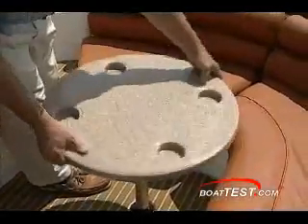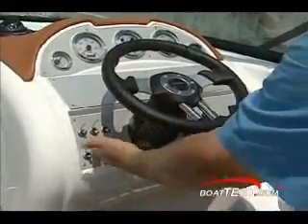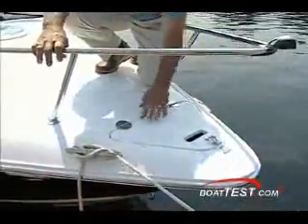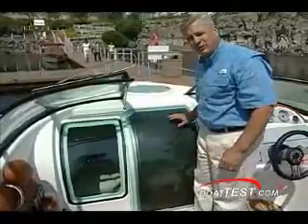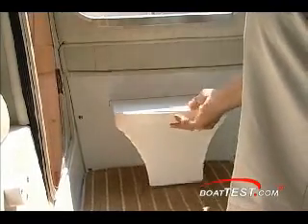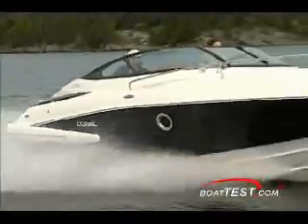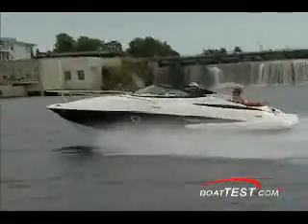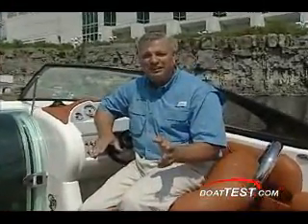Doral Elite 235 - By BoatTest.Com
Doral's 235BR brings a European flare into the bowrider market replete with "me-too" looks. This bowrider not only looks rich, it delivers solid performance with top end speeds over 40 mph